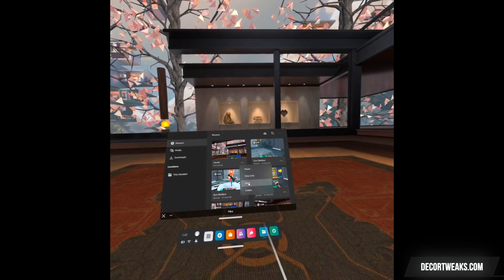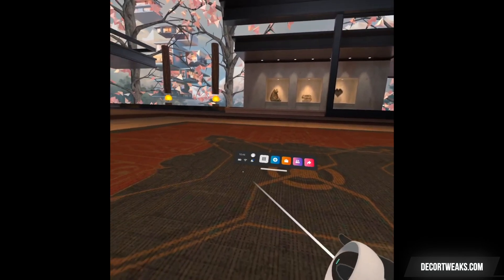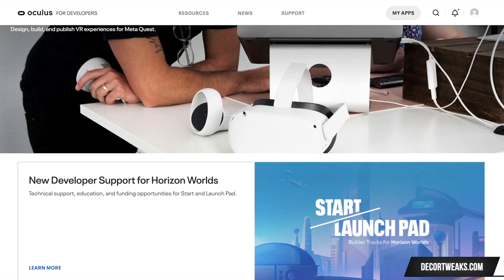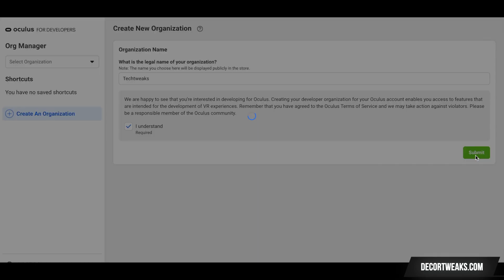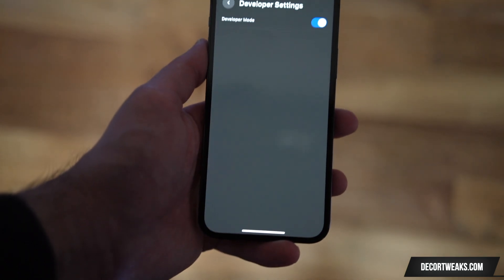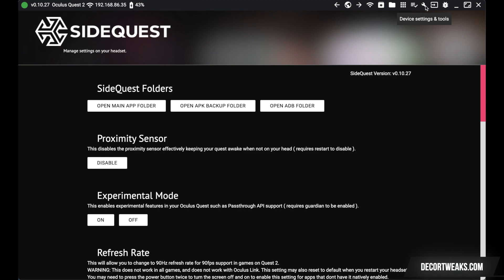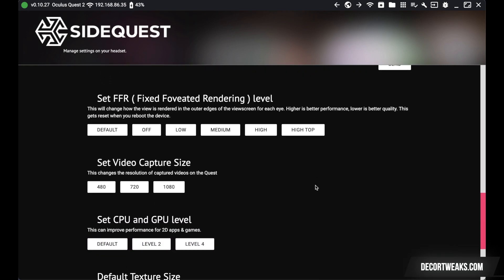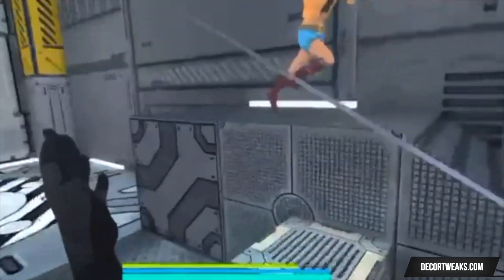How to Download Oculus Quest 2 Videos to Phone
Iif you’ve already started recording your Oculus Gameplay, then then you’ll probably want to know how to download your videos to your phone.
We’ll walk you through the process step by step.